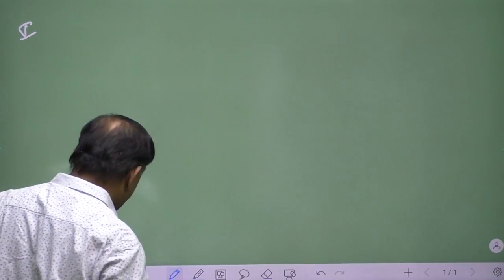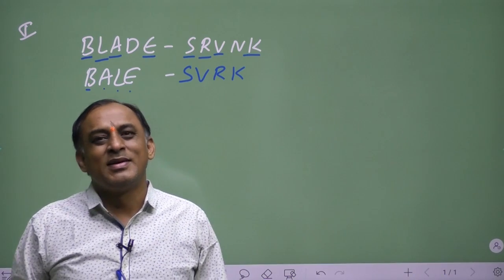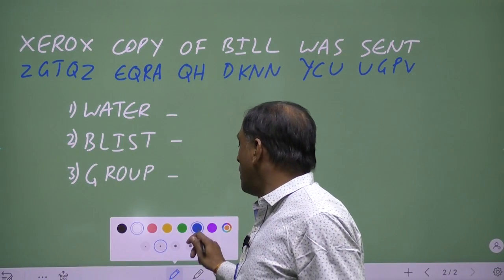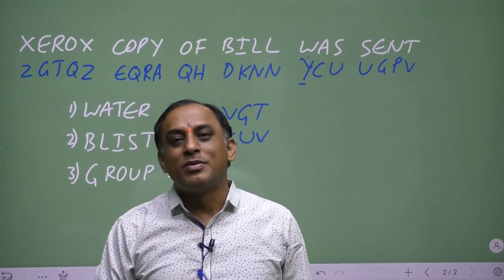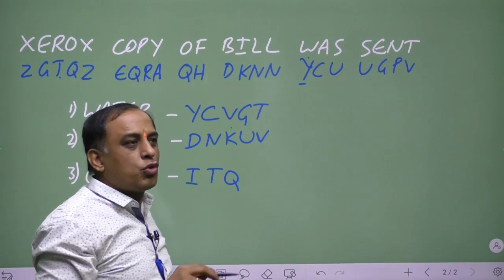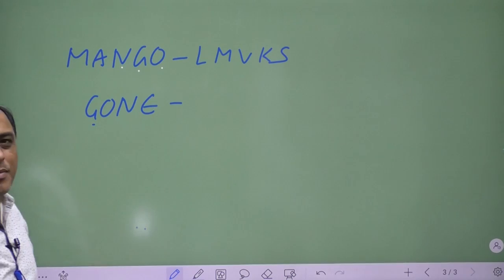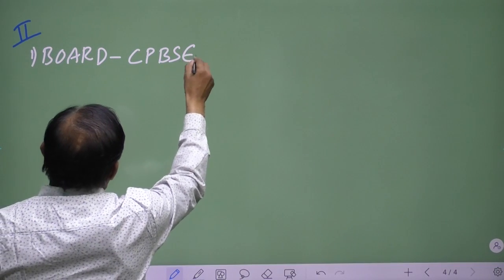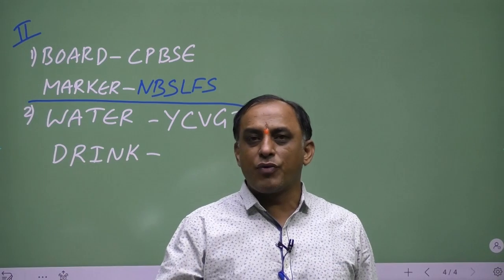Coding & Decoding Part 1 | Mental Ability | Ravipal Reddy | Dreams Institute | Unacademy Telugu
Join our new "LIVE BATCHES on APPSC & TSPSC Live By Dreams Institute".

గమ్యం:  APPSC & TSPSC Group 2 సమగ్ర బ్యాచ్ (LIVE CLASSES) - Batch starting on 27 March 2023